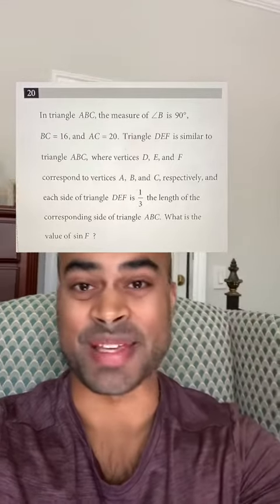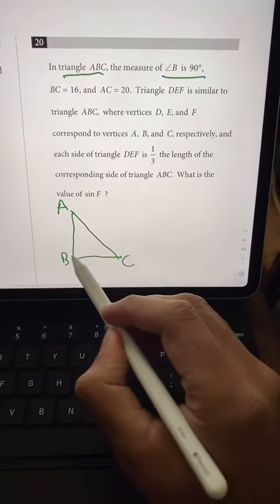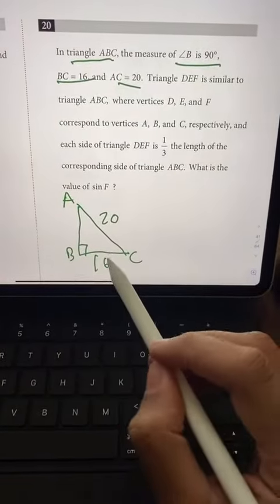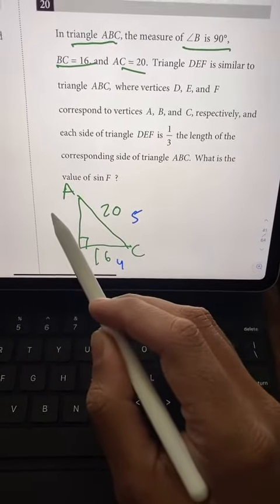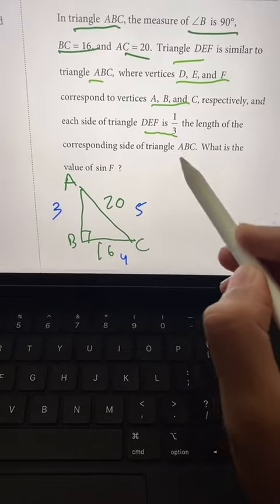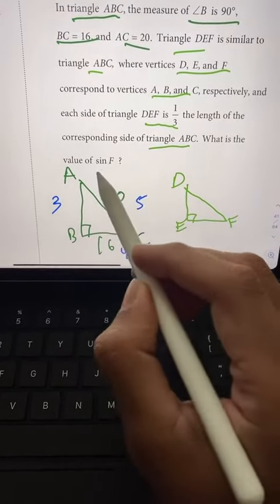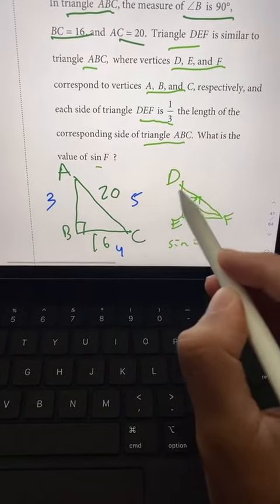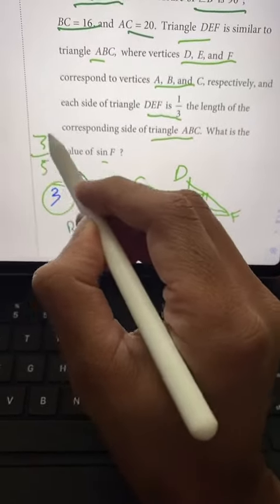CRUSH your SAT/ACT with Prepmedians.com: the BEST SAT/ACT Prep in SKETCH COMEDY videos!